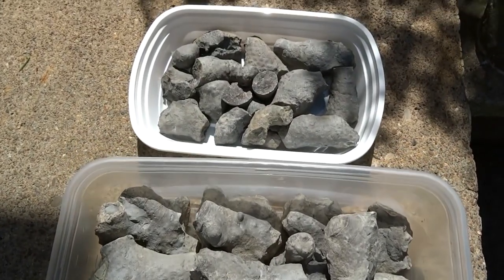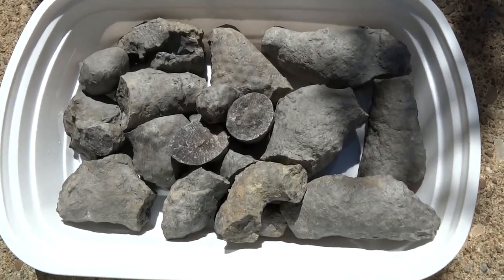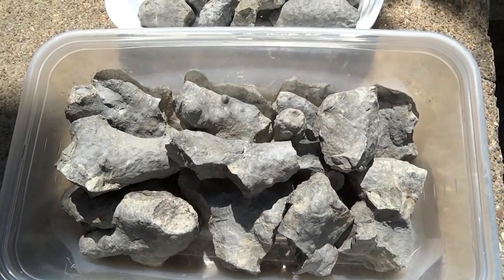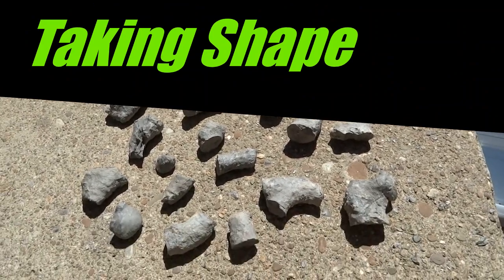Fossil bryozoan Part 1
A very rare and complete fossil bryozoan colony found in a NY stream bed by Mikeymig